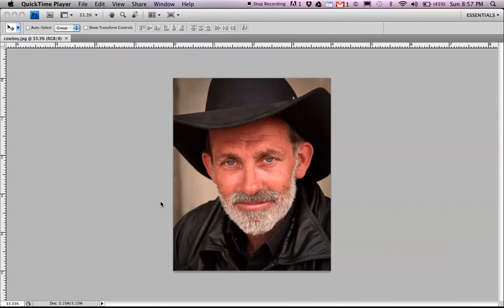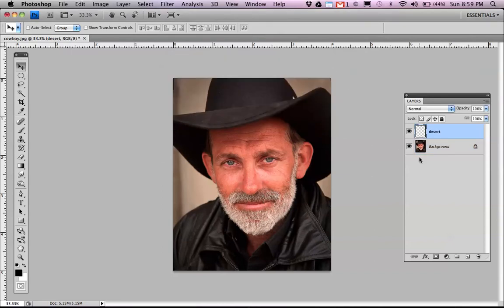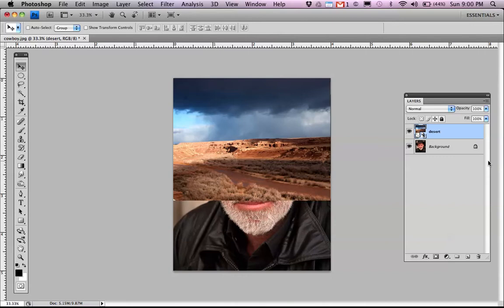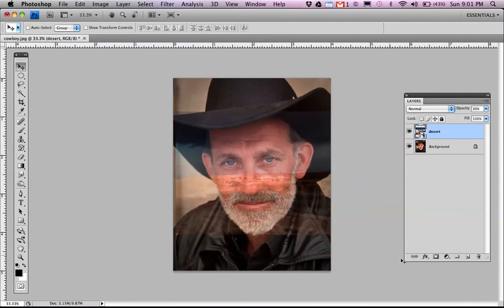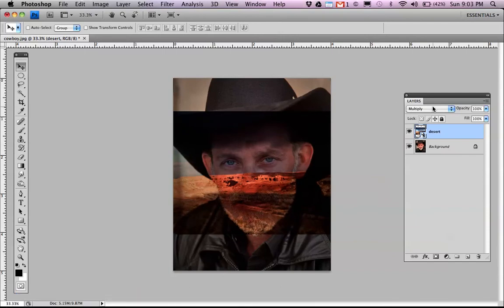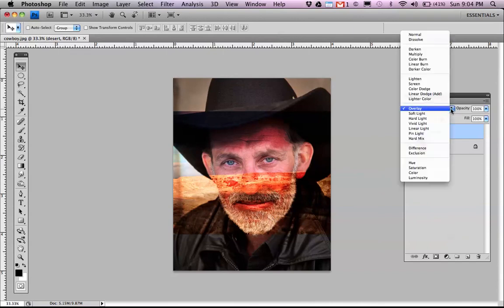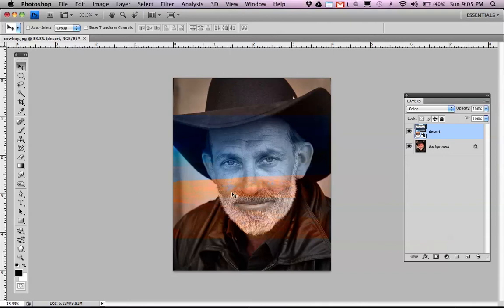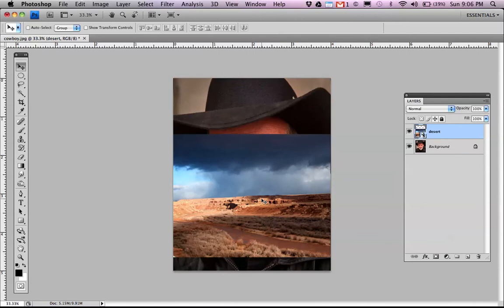Unit 1: Lesson 4 - Layers